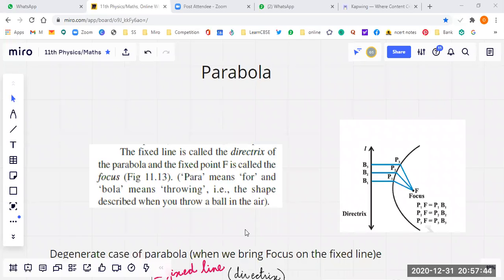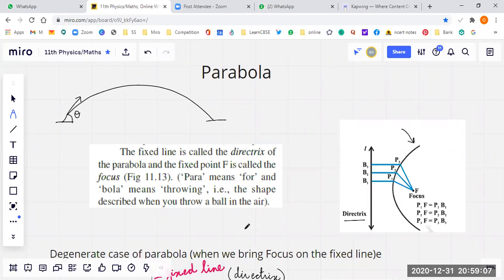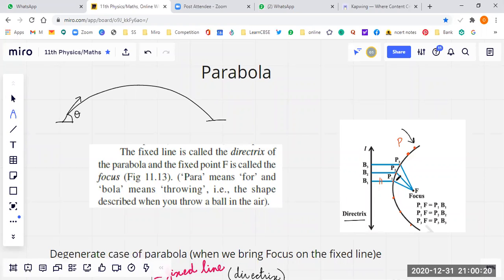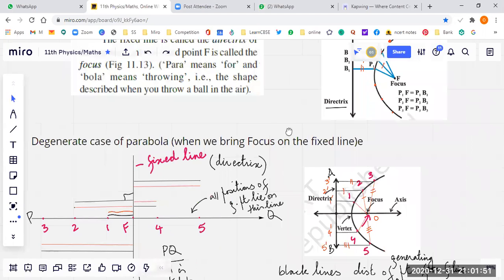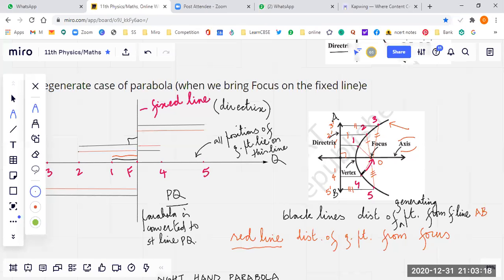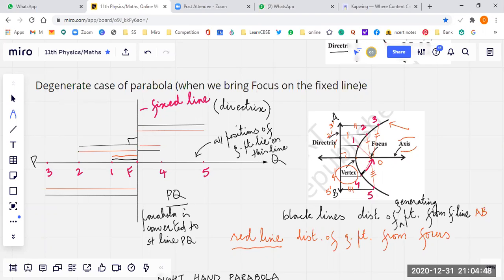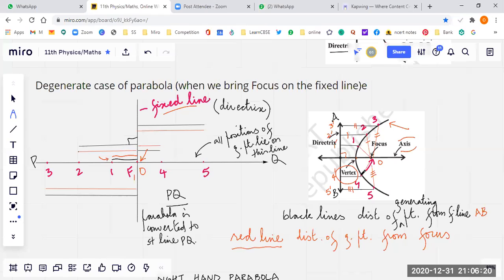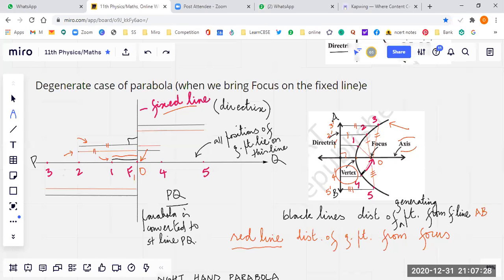Parabola Definition and related terms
Time management- content split-up:
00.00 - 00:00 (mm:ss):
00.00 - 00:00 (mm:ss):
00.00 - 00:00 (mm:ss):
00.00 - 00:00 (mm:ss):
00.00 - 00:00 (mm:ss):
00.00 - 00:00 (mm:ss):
00.00 - till end:
Topic/subtopic in NCERT book:
Details of related videos for this chapter to understand all concepts:
1.
2.
3.
4.
5.